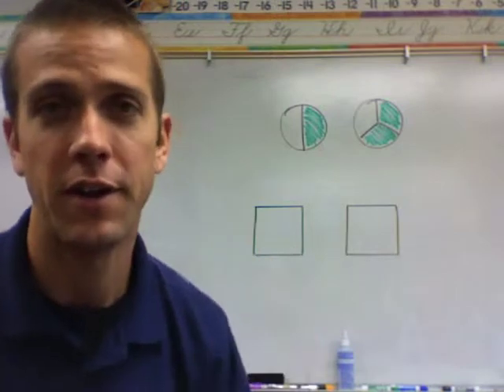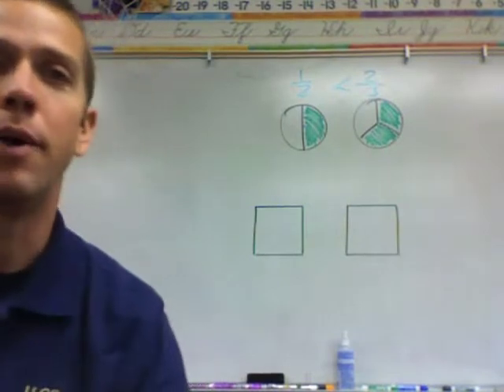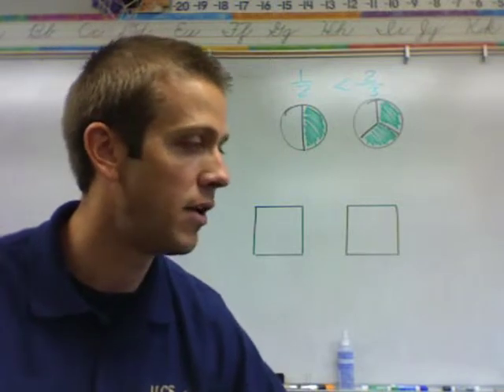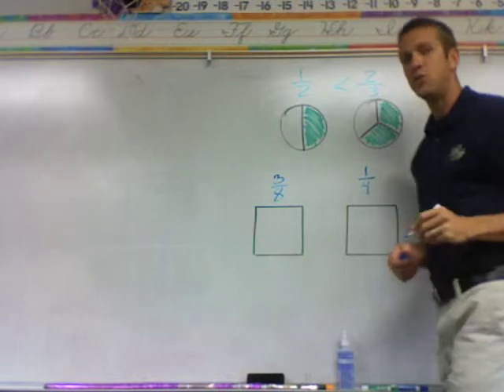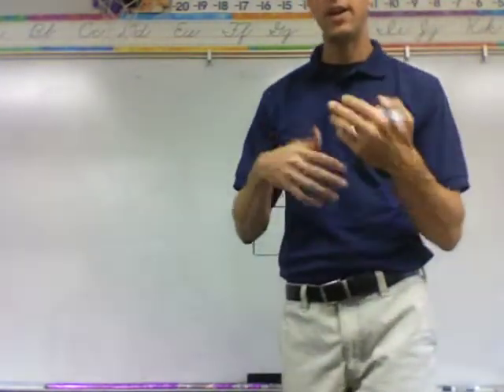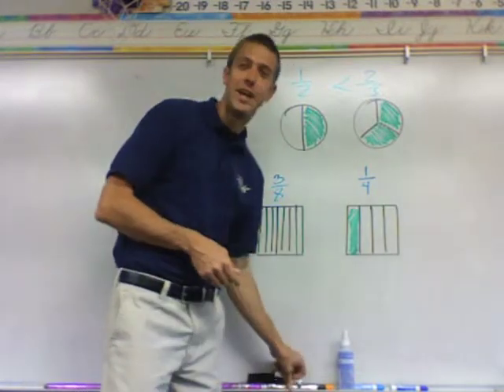Math Lesson 26